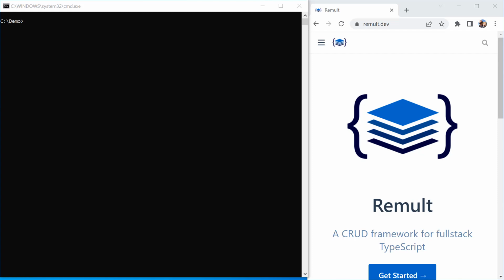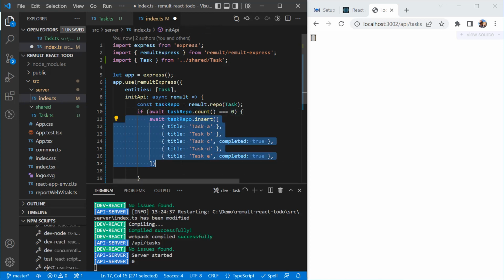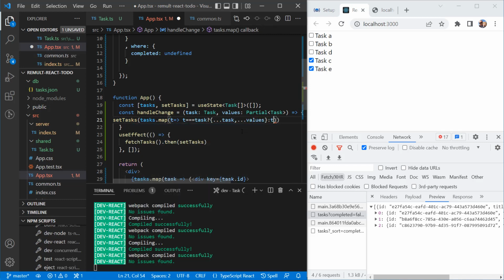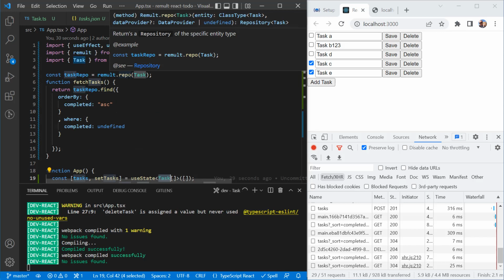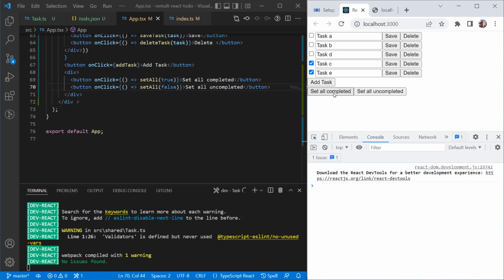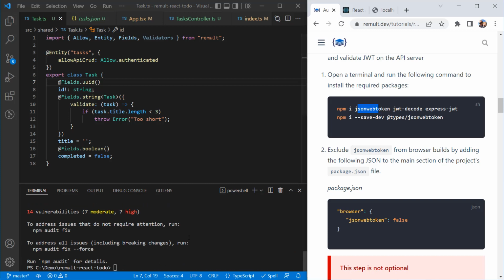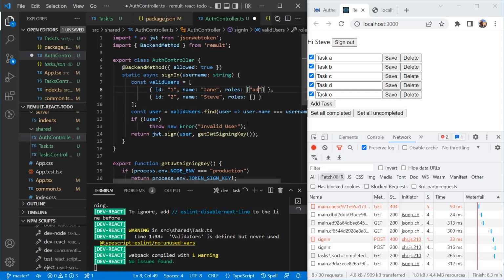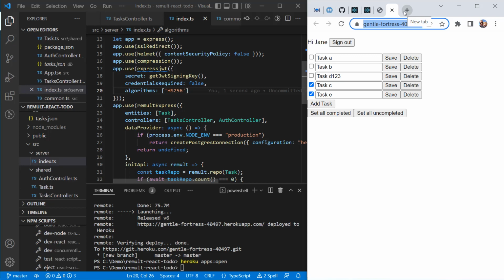Full-stack TypeScript Tutorial with React, Node.js and Remult